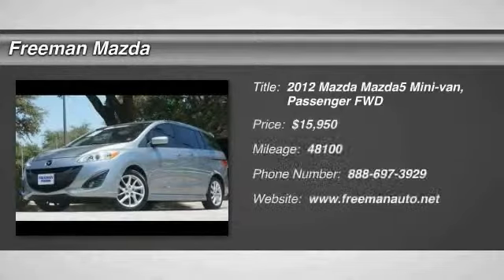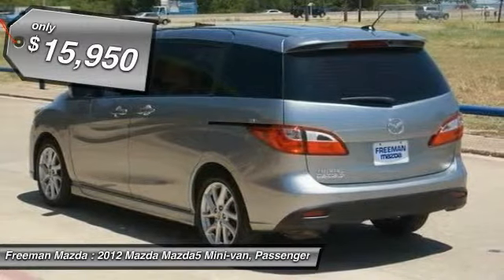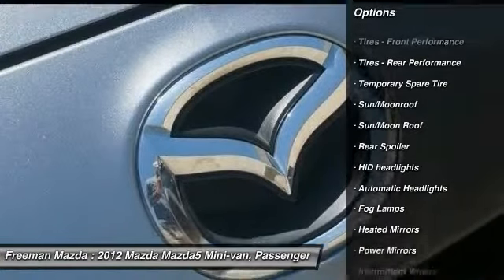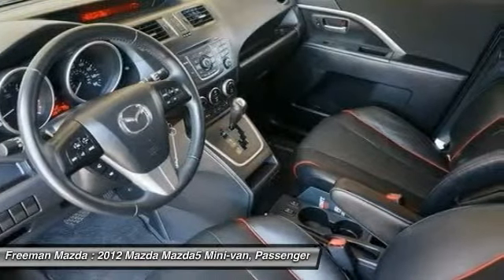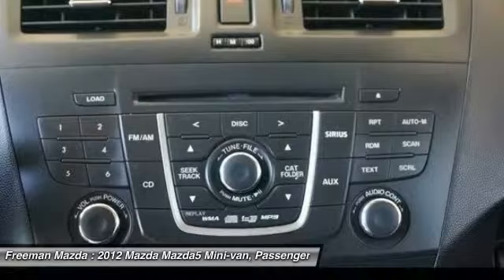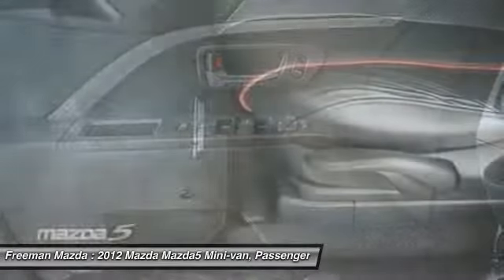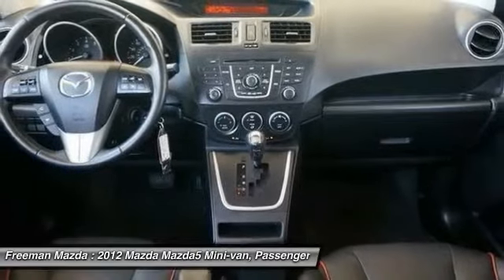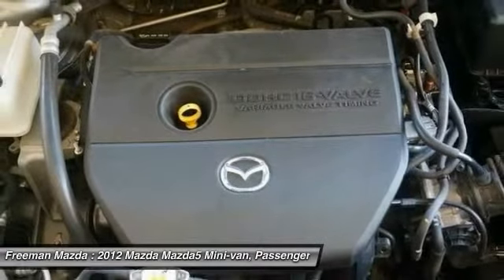2012 Mazda Mazda5 Irving TX C0126025A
2012 Mazda Mazda5 Grand Touring

Freeman Mazda
1840 E Airport Fwy

This outstanding example of a 2012 Mazda Mazda5 Grand Touring is offered by Freeman Mazda.There are many vehicles on the market but if you are looking for a vehicle that will perform as good as it looks then this Mazda5 Grand Touring is the one! This vehicle won't last long, take it home today.You can finally stop searching... You've found the one you've been looking for.More information about the 2012 Mazda Mazda5:The MAZDA5's sliding side doors might lead some to dismiss it as a minivan, but they shouldn't there's nothing else on the market quite like this unique vehicle, which combines some of the attributes of a minivan (but smaller) and a crossover utility vehicle (but lower). The MAZDA5 has excellent passenger design: It takes up about the same parking footprint as a compact sedan, but it has comfortable seating for six. Mazda says that even with all six seats up in place, there's enough cargo space for a standard baby stroller. Also, the sliding doors are easy to operate and are easier to manage when in tight parking spaces. Furthermore, this model is already known for its entertaining driving character, and with a little more power and steering and suspension tuned even more for handling, the MAZDA5 is one family choice for those who like the twisties.Strengths of this model include fuel-efficiency, versatility, steering and handling, Seating for six, space-efficient layout, and new, more stylish look